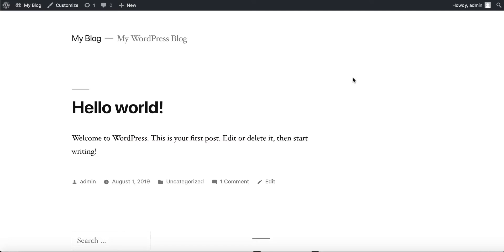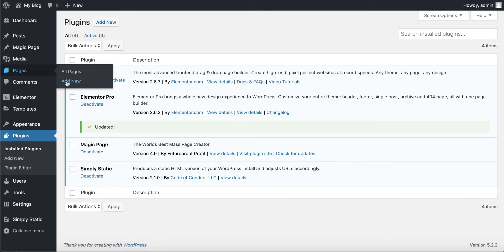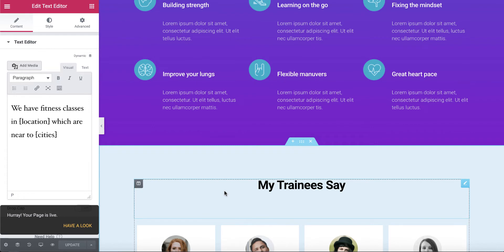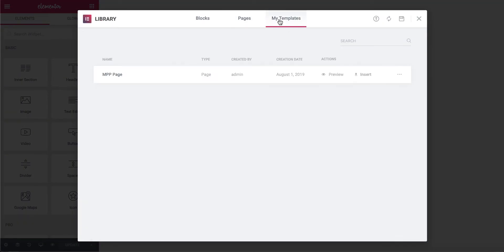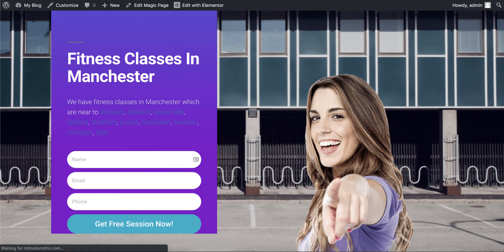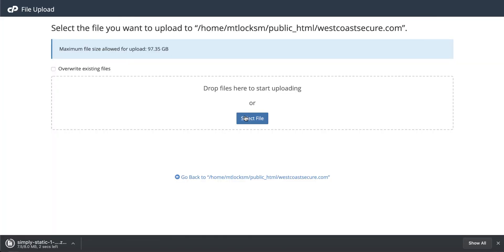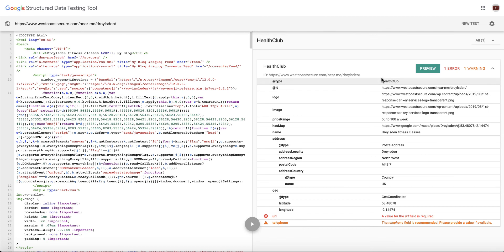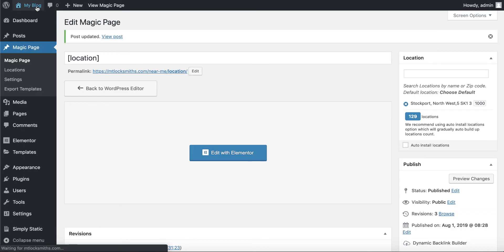MPP Mass HTML Website Exports in Seconds Without knowing any HTML - Perfect site design every time!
Now you can export hundreds or thousands of html sites from MPP in seconds without knowing any html.